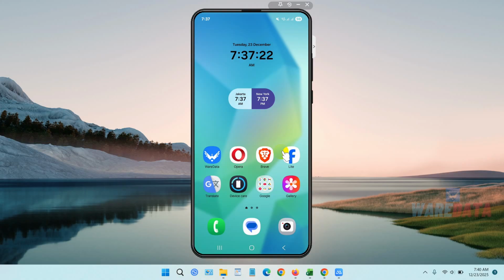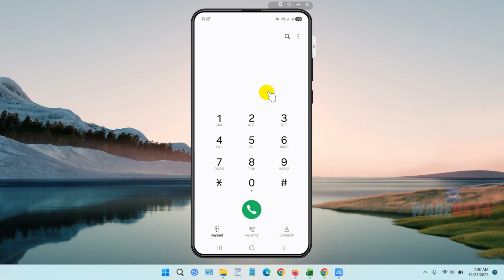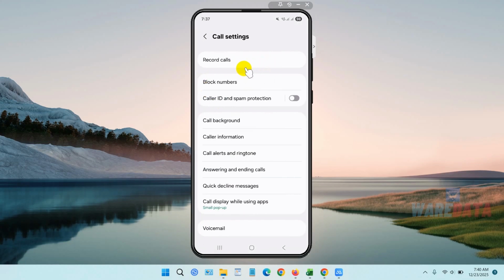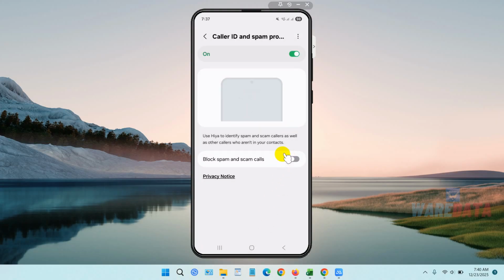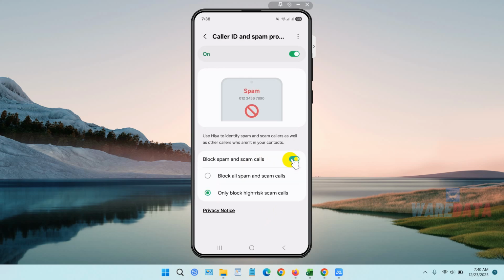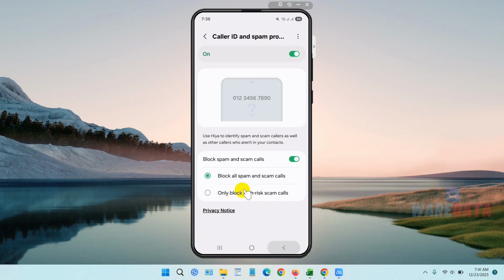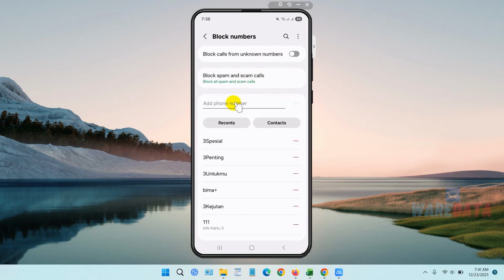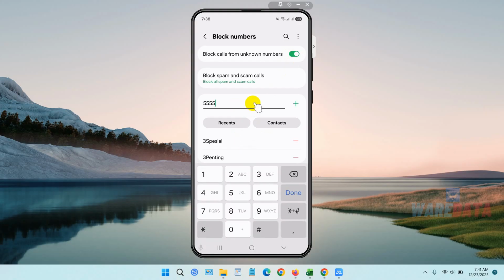How to stop spam calls on android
It is very annoying when we often receive SPAM calls on our Android phones, but with this method, you can block all SPAM and scam calls on Android.